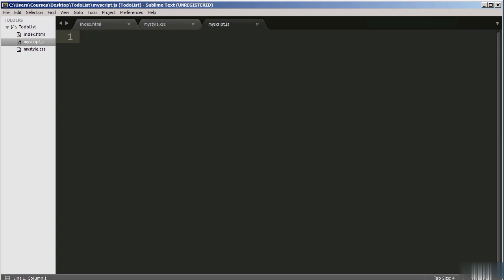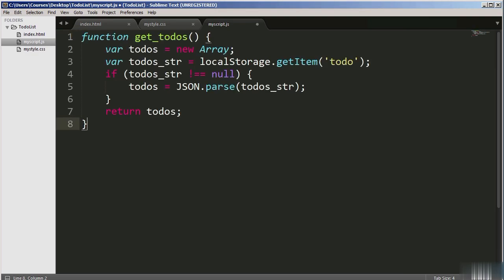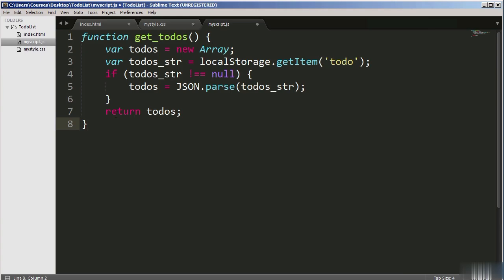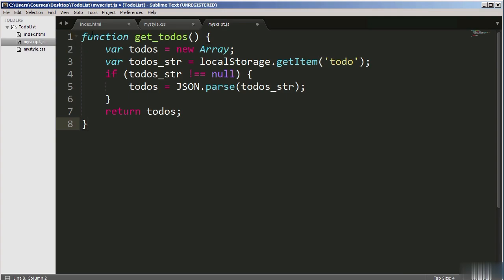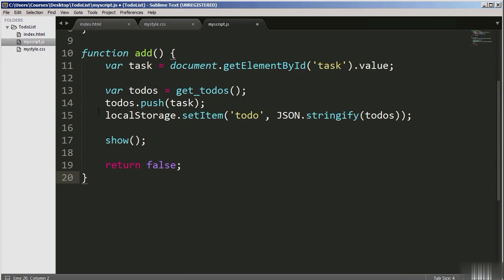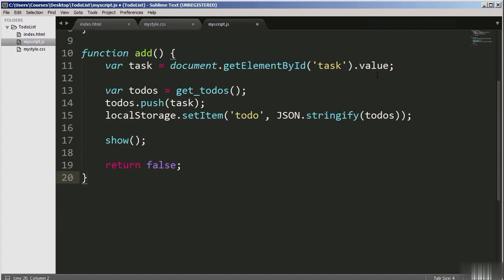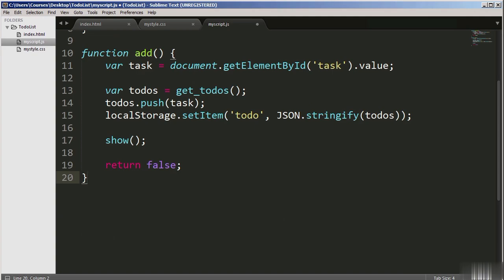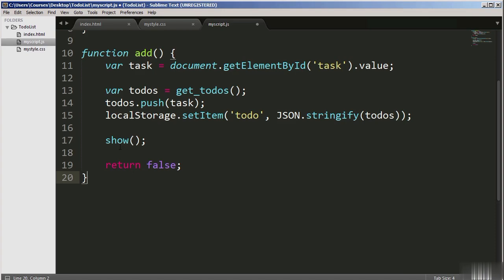How to Make a Functional Todo List App in JavaScript | Part 1 DOM Logic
Add interactive programming logic to your web applications! In this step-by-step frontend JavaScript tutorial, we take our styled Todo App UI and write the foundational JavaScript code to make it fully functional.
You will learn how to cleanly select DOM inputs, listen for submit click events, capture text data from input fields, and handle array storage for your tasks. We dive deep into pushing new items into objects dynamically and clearing out fields so users can add tasks seamlessly. Mastering real-world DOM manipulation and state tracking is vital for building frontend developer portfolios, mastering basic JavaScript data workflows, and smashing practical assessment rounds in tech placement interviews!
Timestamps:
00:00 - Project Overview & Functionality Workflow
01:05 - Selecting Input Fields & Add Buttons using querySelector
02:15 - Setting Up Arrays to Track Todo State & Tasks
03:30 - Attaching click and keypress Event Listeners
04:45 - Extracting Value Data & Preventing Empty Inputs
05:55 - Pushing Task Objects Into the State Data Array
06:50 - Clearing the Input Box After Successful Submission
07:15 - Code Review & What's Coming in Part 2 (Rendering UI)
This lesson is a critical practical module of our free full-stack web development placement course, guiding you from coding foundations to a career-ready software engineer.
💻 Get the Complete Source Code, Workspaces & Asset Packs: [Insert Link Here]